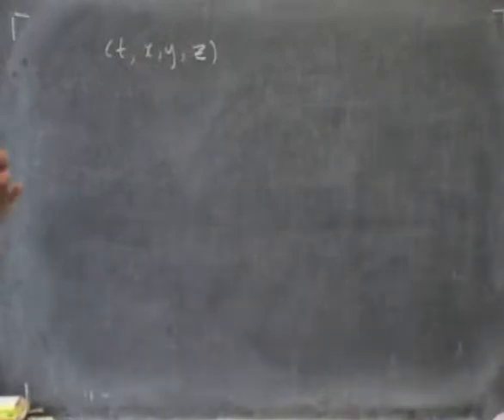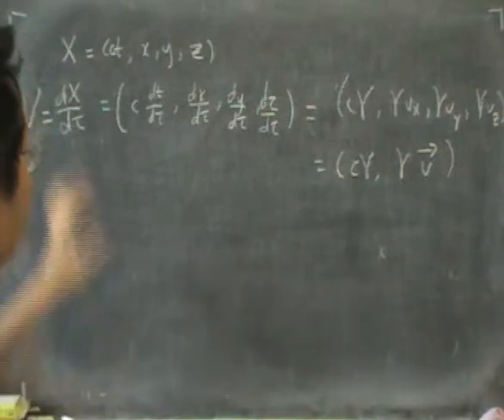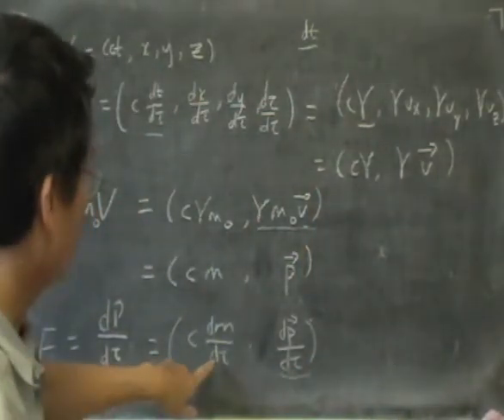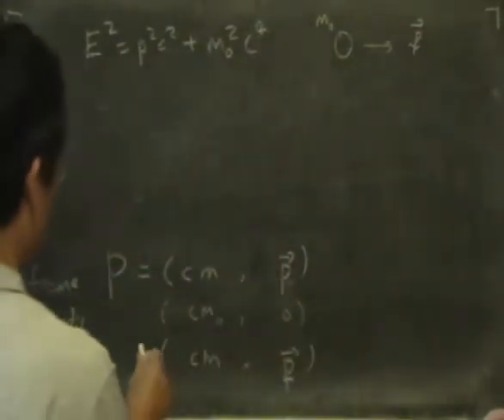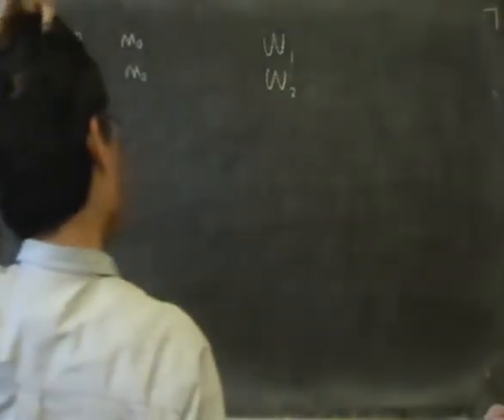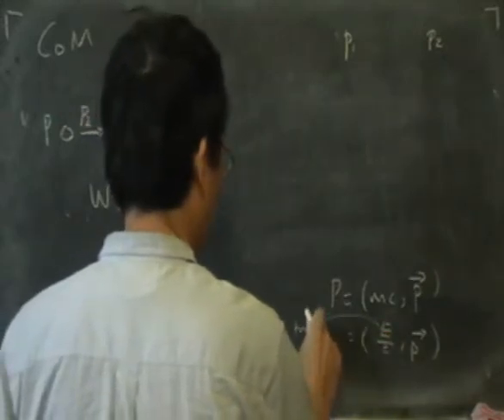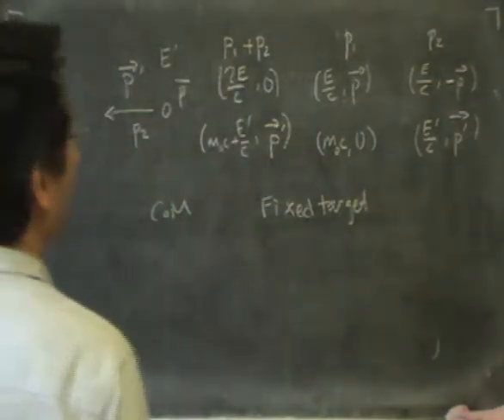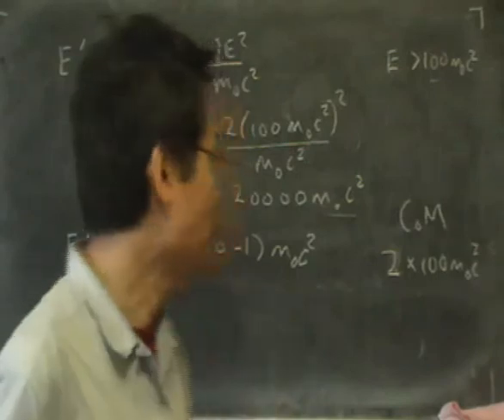a collider problem